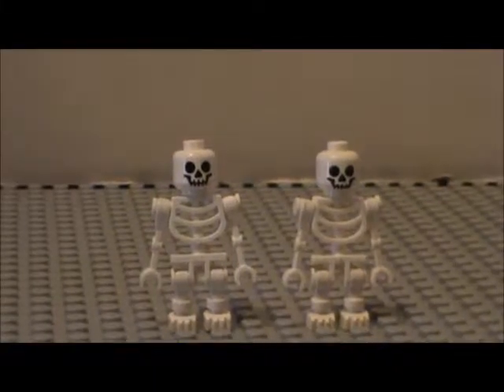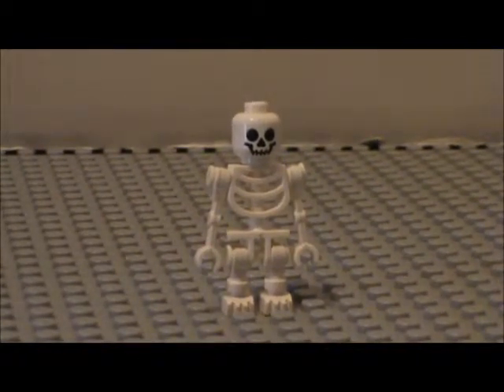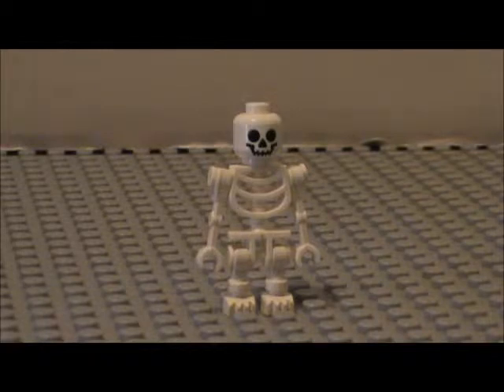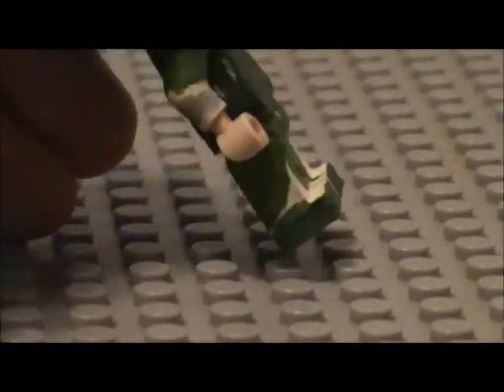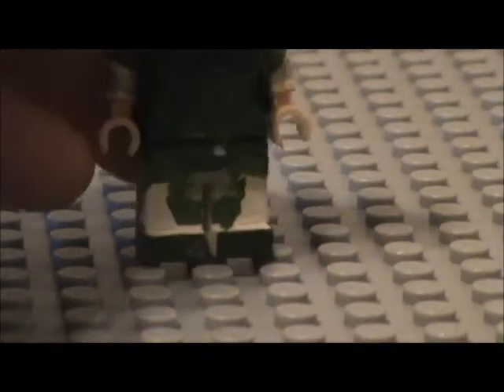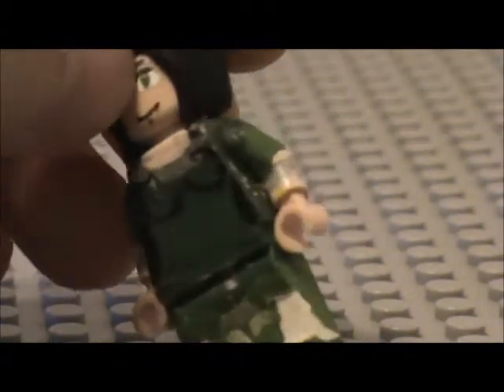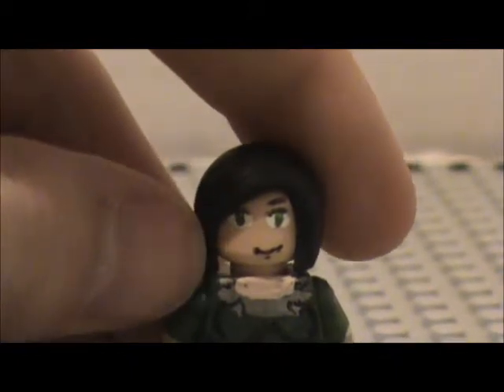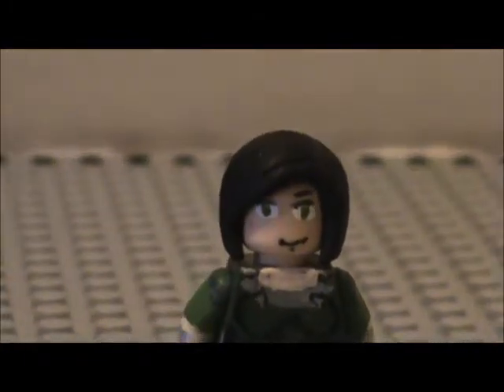Custom Minifigure Showcase-Opal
Welcome back to CUSTOM MINIFIGURE SHOWCASE! Today, we are taking a look at a custom Opal minifigure from The Legend of Korra! Enjoy!